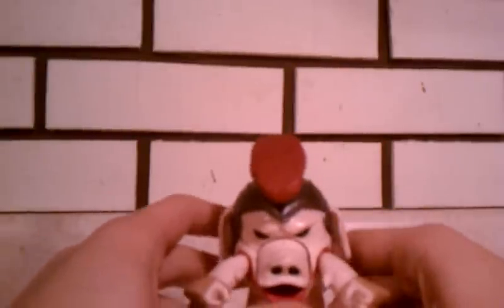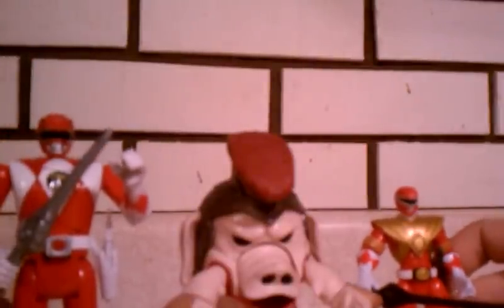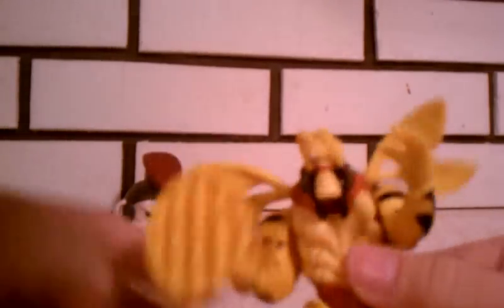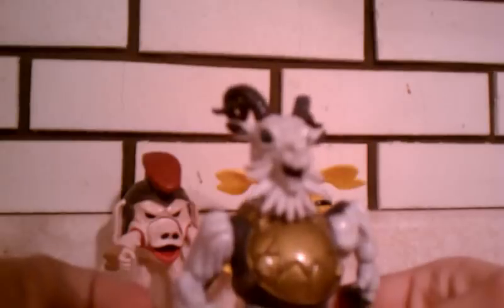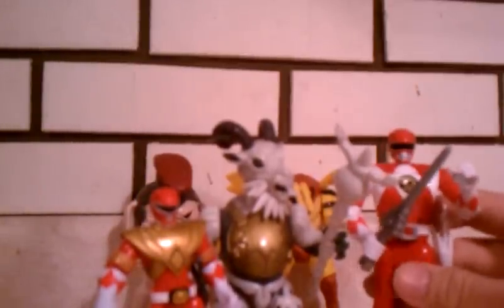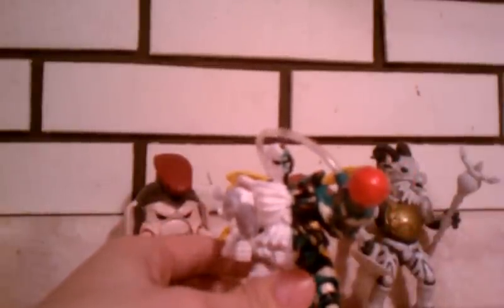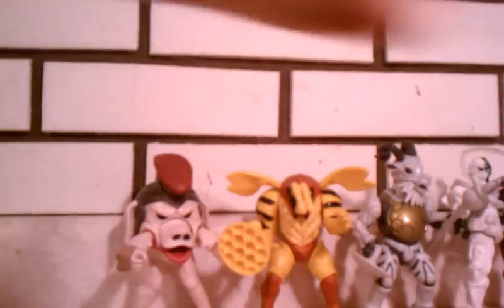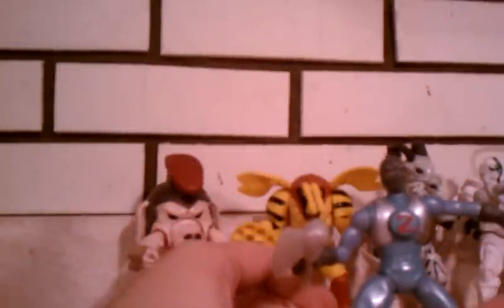Power Rangers Evil Space Aliens Review Part 1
Reviewing the 5.5' series of the MMPR Villians from the 90's, featuring Robo-Goat, Putty Patroler, Pudgy Pig, and Rito Revolto